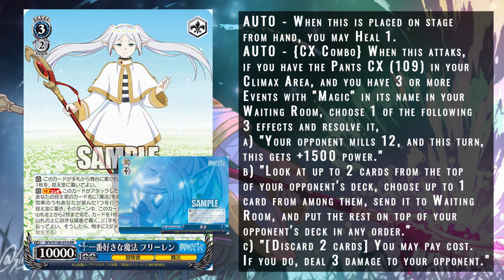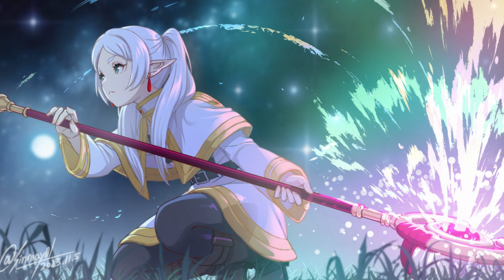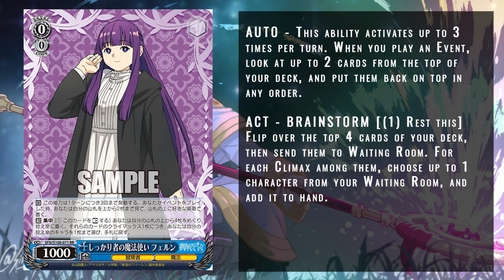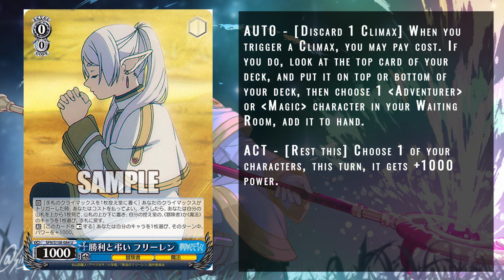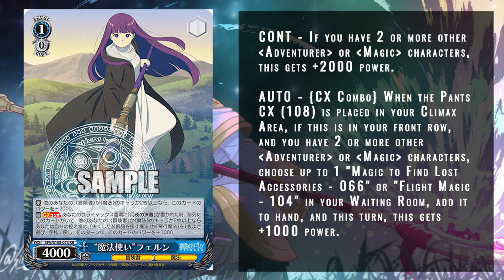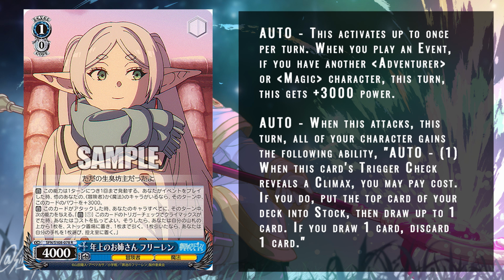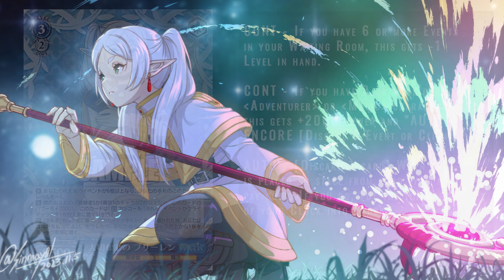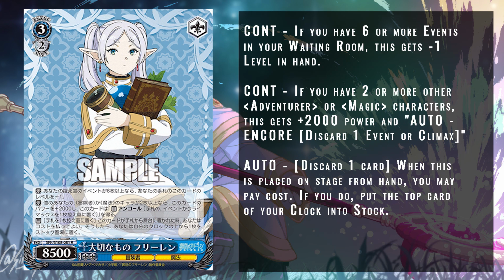Frieren 8 Pants Deck | Deck Profile | Weiss Schwarz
Weiss Simulator - Ask in the discords for a link